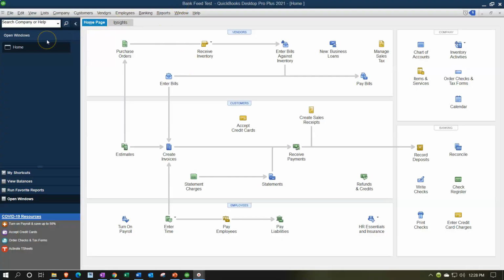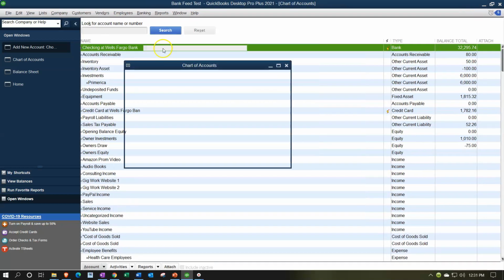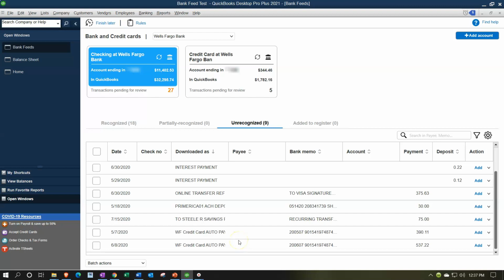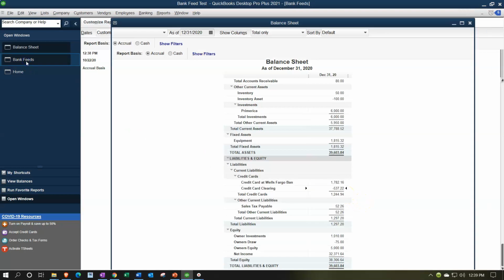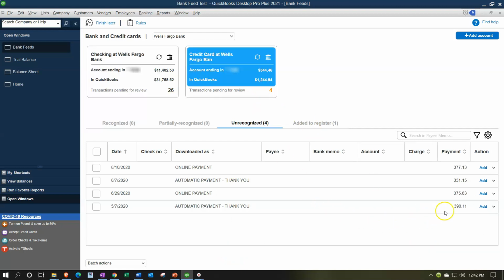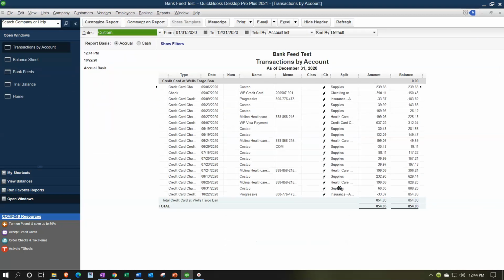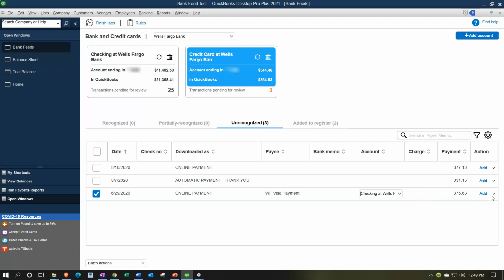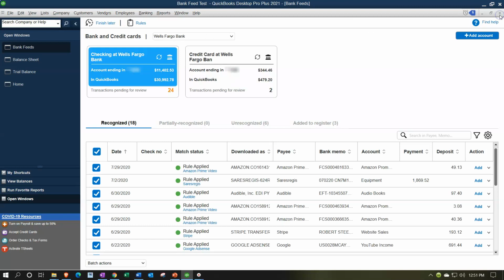Bank Feed to Bank Feed Transaction 467 QuickBooks Desktop 2021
Bank Feed to Bank Feed Transaction